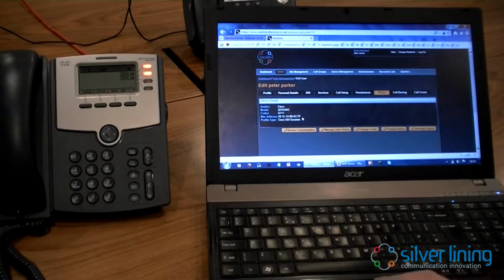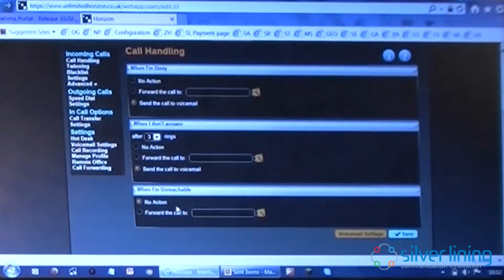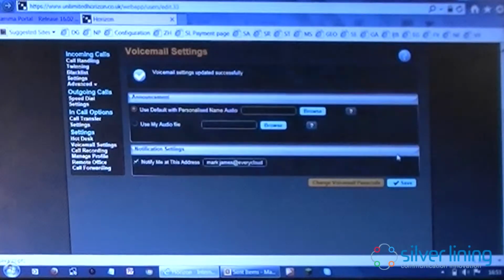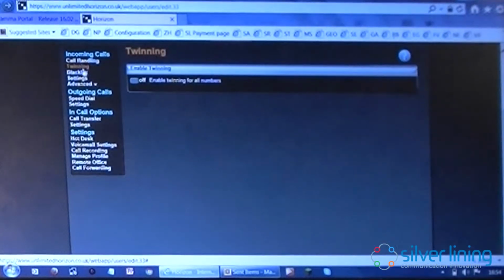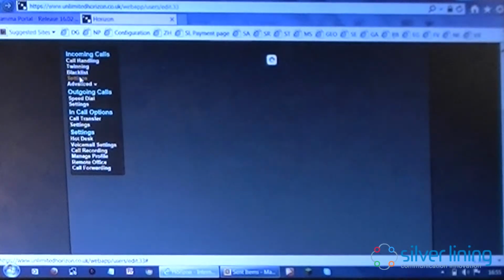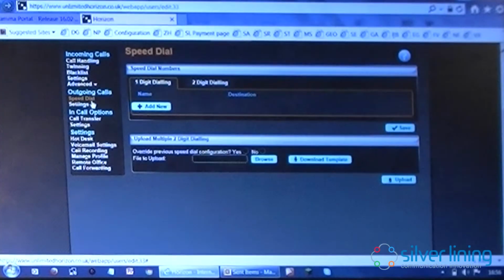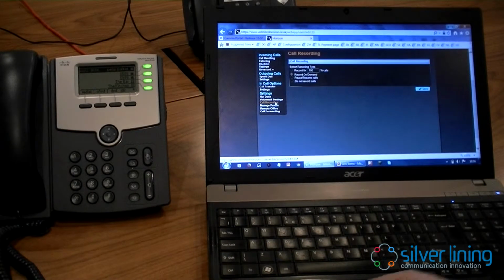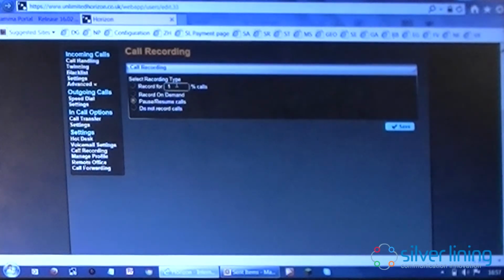Horizon Tutorials Part 3: Handset Setup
In the third part of our Horizon tutorial series, we configure new user Peter Parker's handset.